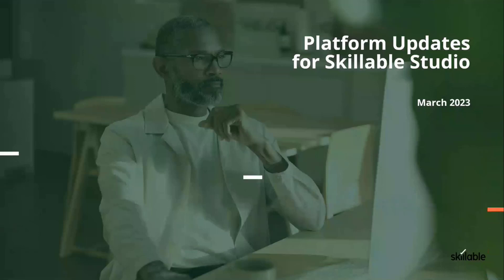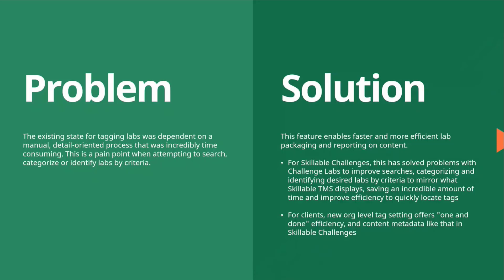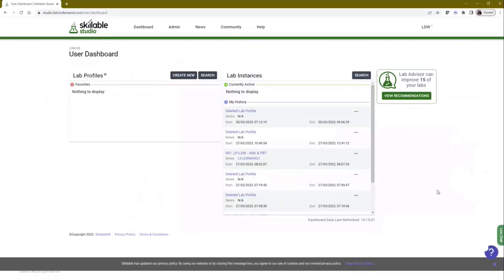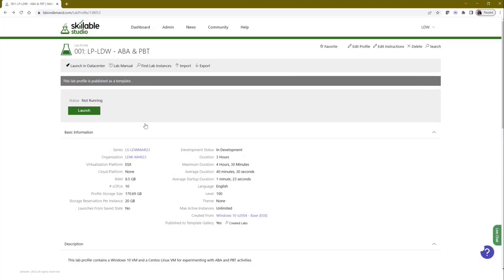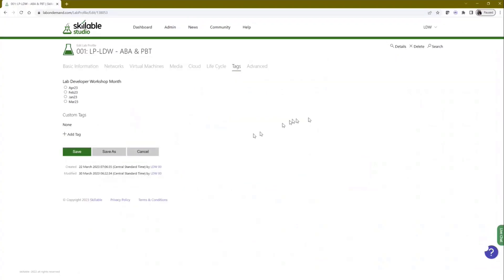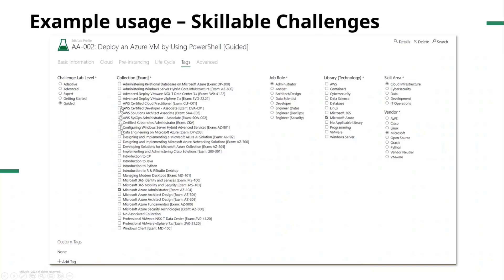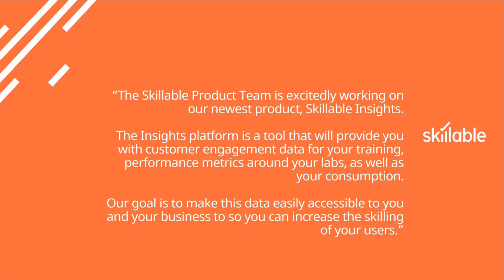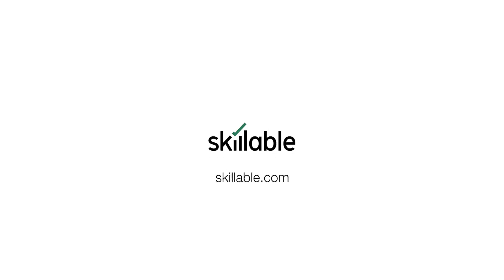Skillable Studio Platform Update - March 2023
Paul Gregory, Solutions Engineer, discusses recent and upcoming updates to our lab development platform, Skillable Studio.

Skillable is the virtual labs platform built to adapt quickly in the face of constant change.